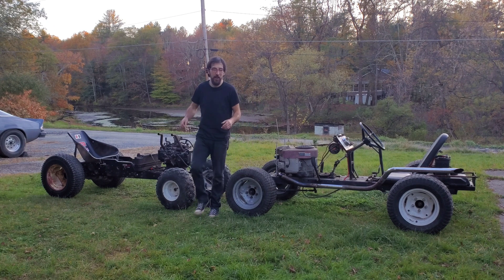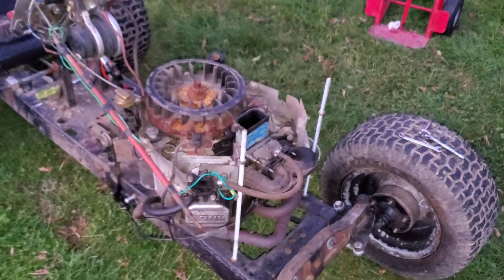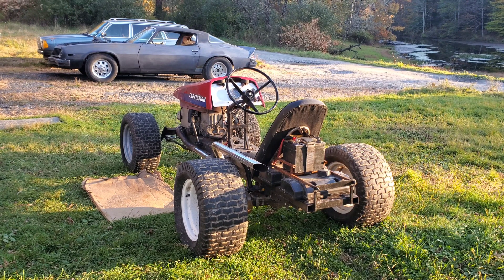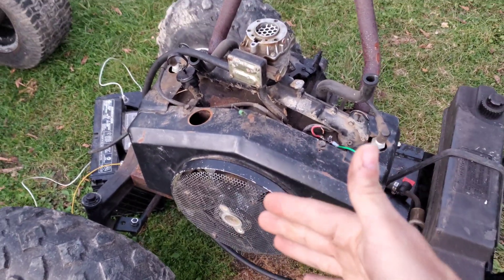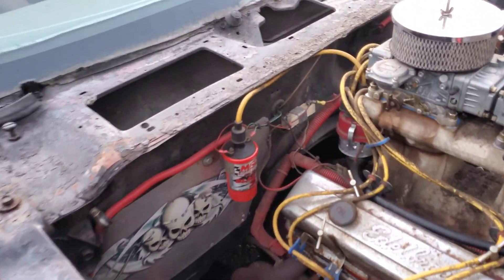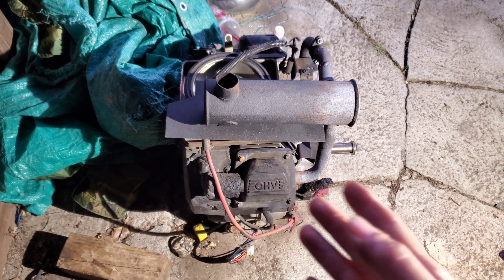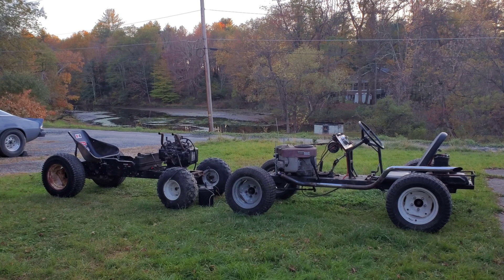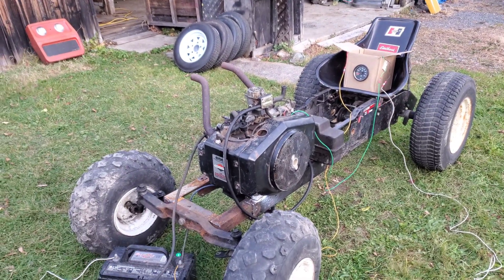How To Install Tachometer on Race Mower Go-Kart Lawn Tractor. Quick Easy Tutorial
Tachometer wiring to a Briggs and Stratton / Kohler / Tecumseh / Intek / Vanguard / Command / Courage